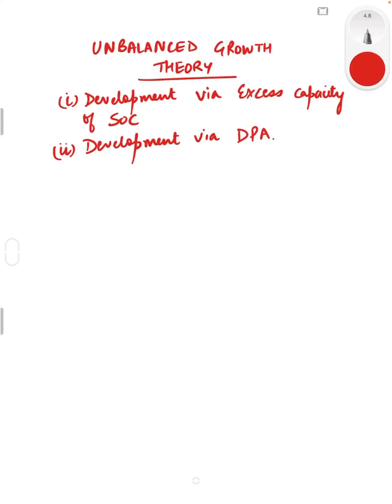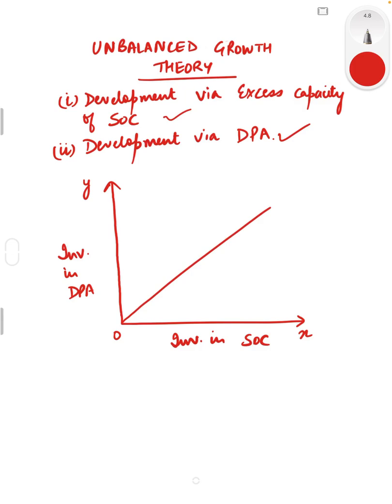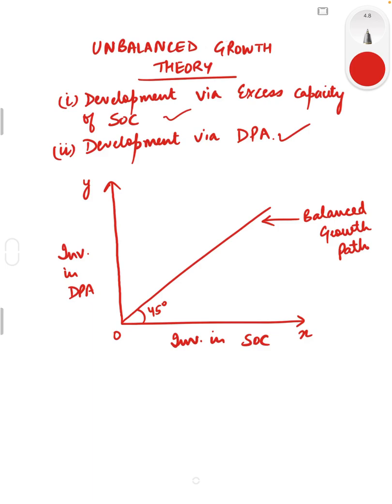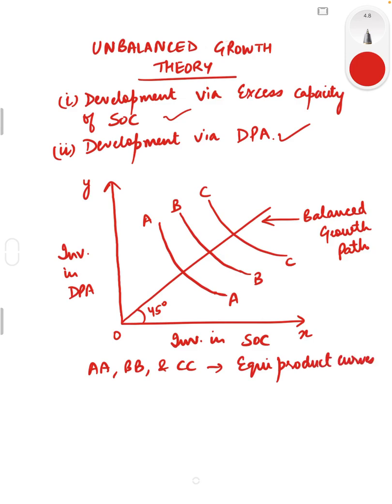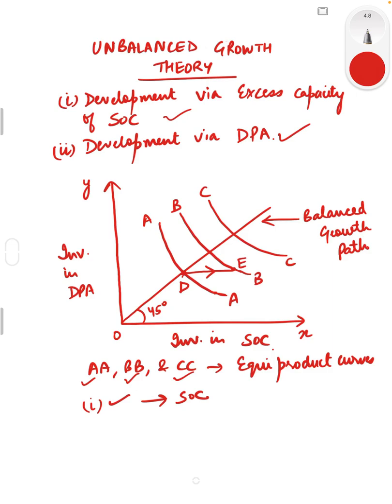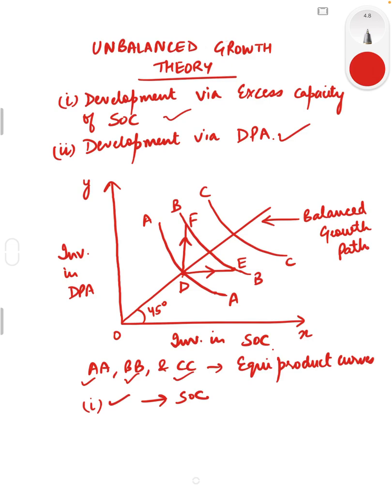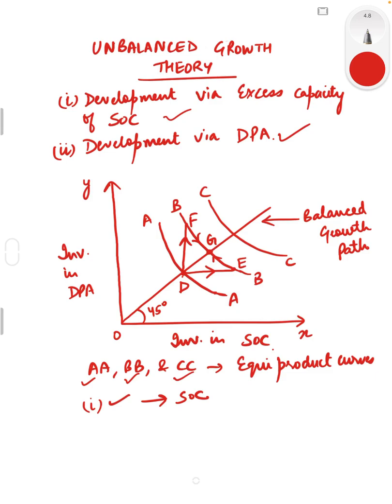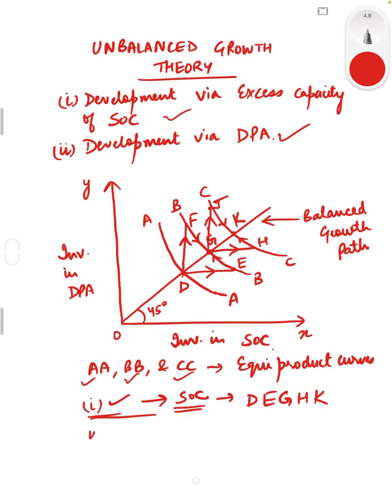Unbalanced growth theory - Path of Development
This is a graphical description of the Path of development of an economy which follows an unbalanced growth strategy for development as propounded by AO Hirschman.